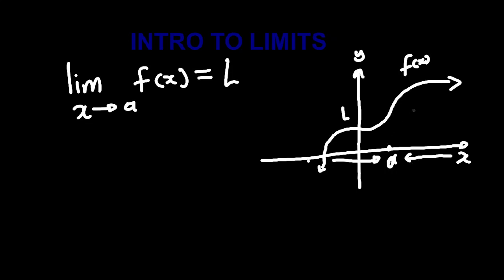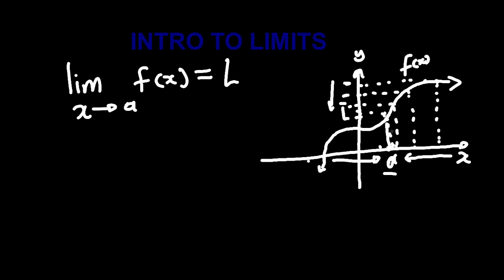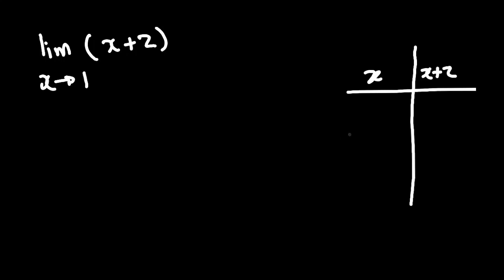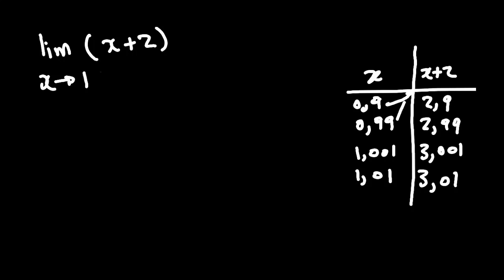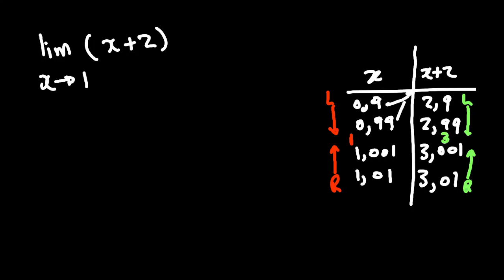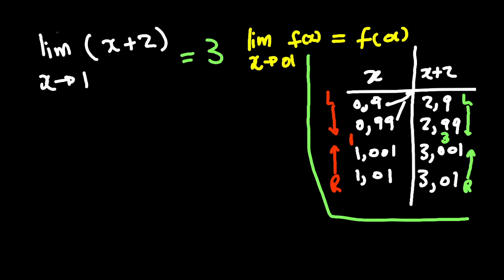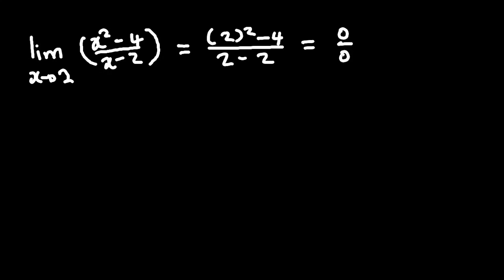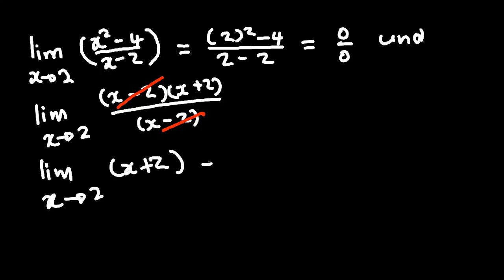Precalculus and Calculus 01 Intro to Limits Tabular and Direct Substitution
Explanation on How to Determining Limit by Tabular and Direct Substitution